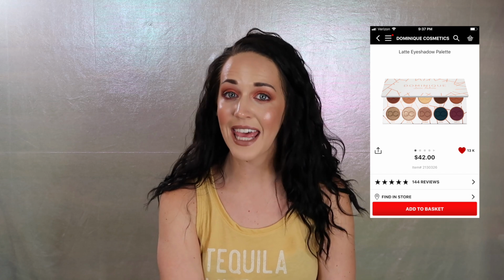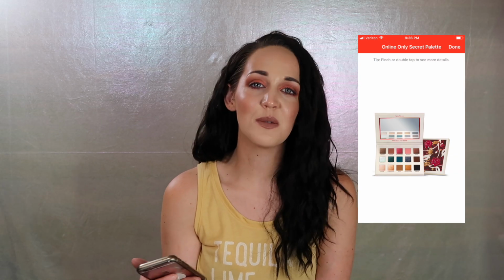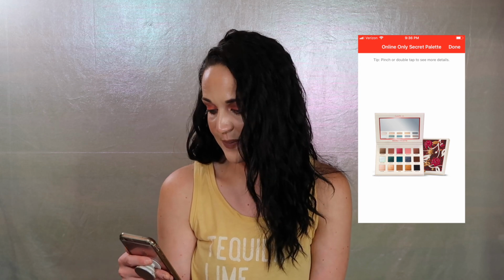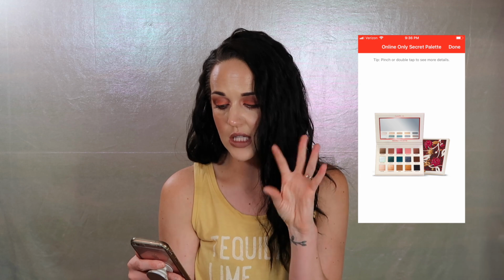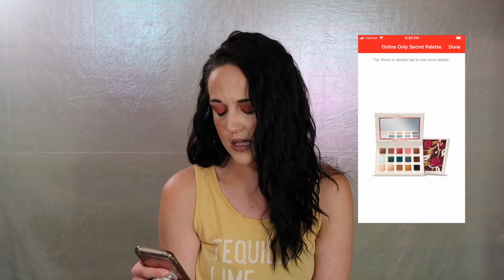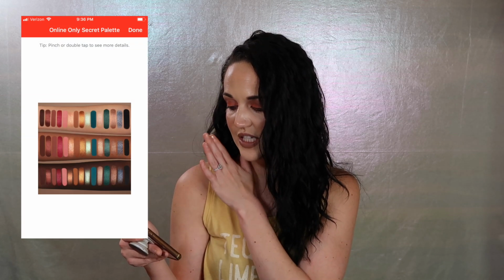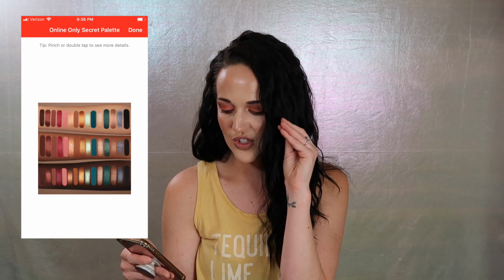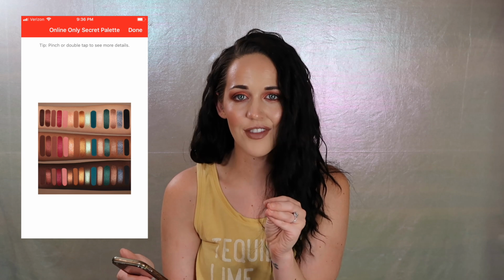9 PALETTES THAT ARE CURRENTLY TEMPTING ME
Happy Friday! We are ending palette week talking about the most tempting palettes on the market right now (in my option). Some of these are new or unreleased, and some have been out for awhile! What palettes have your attention right now?
✖️✖️ E N T E R  M Y G I V E A W A Y ✖️✖️
🎥PREVIOUS PALETTE WEEK VIDEOS:
◇DC Latte Palette
◇DC Celestial Palette: (Not Yet Released)
◇ABH Norvina Vo. 1
◇Sigma Enchanted
◇Pat McGrath Midnight Sun: (Not Yet Released)
◇Pat McGrath Bronze Temptation
◇Bobbi Brown Kaleidoscope: (Not Yet Released)
◇BH Cosmetics Take Me To Ibiza: BH Cosmetics Take Me To Ibiza:
◇Nabla Cosmetics Secret Palette